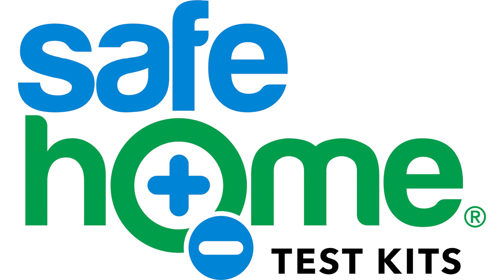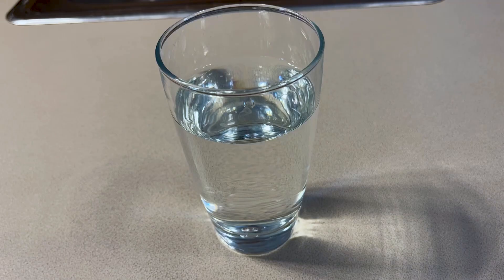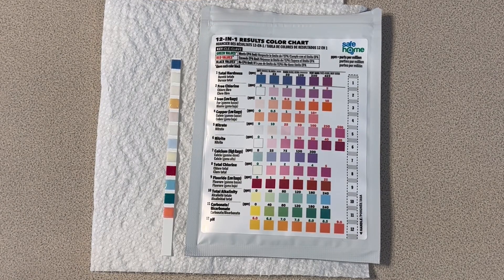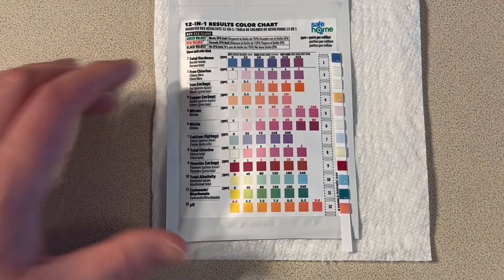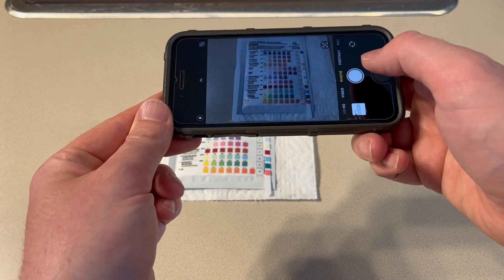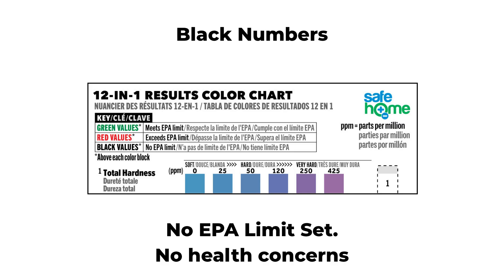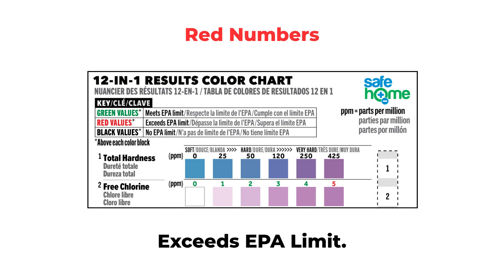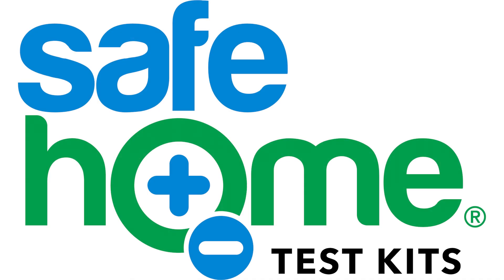How To Use 12-in-1 Water Test Strips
Worried about your water quality? In this video, we walk you through how to use Safe Home® 12-in-1 Drinking Water Test Strips—a quick, easy, and affordable way to check for 12 common contaminants in your home’s tap or well water.

These DIY water test strips detect:
Total Hardness
Free Chlorine
Iron
Copper
Nitrate
Nitrite
Calcium
Total Chlorine
Fluoride
Total Alkalinity
Carbonate/Bicarbonate
pH

✅ Perfect for home use, renters, RVs, and more!
🧪 Learn how to read your results and when to consider lab testing.

👉 Need certified lab testing? Check out our full range of EPA-certified options.